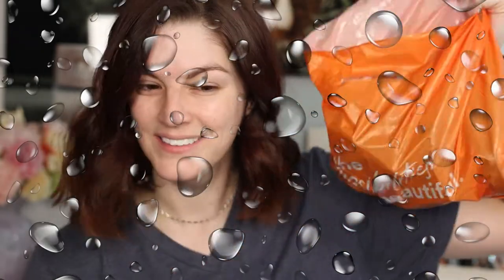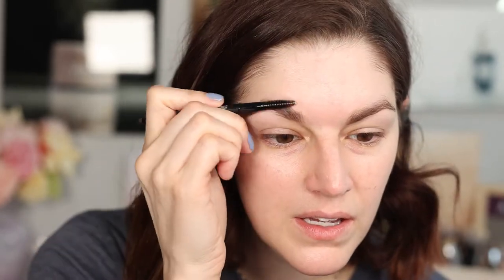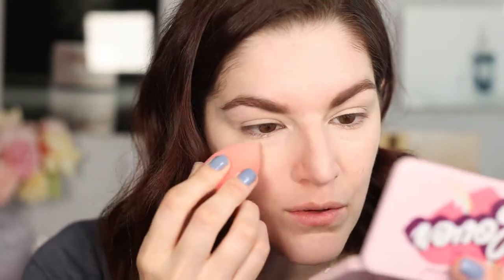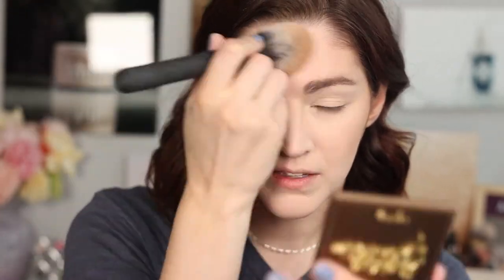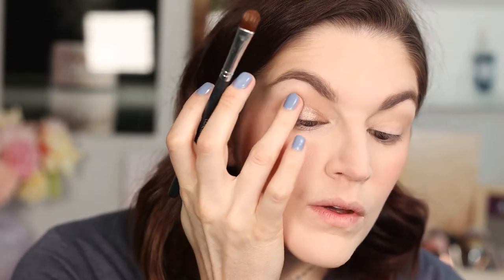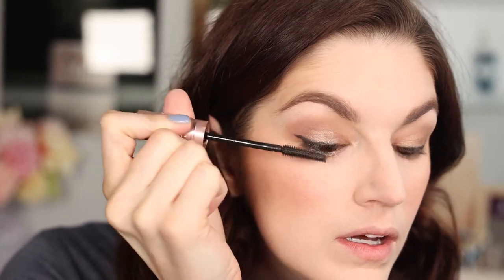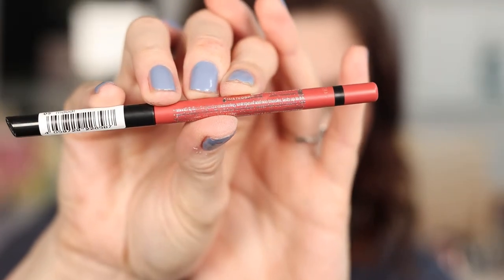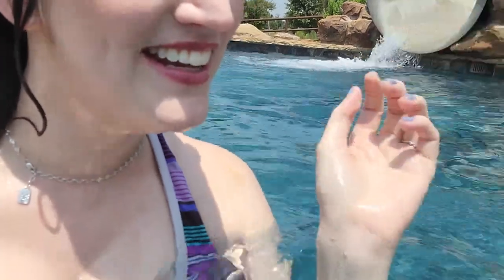WATERPROOF Makeup!? Will it hold up in a swimming pool? Full Face of Waterproof Makeup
Hello Gorgeous!

 I am testing out some waterproof makeup today! I am so excited to see how this holds up to swimming. I put it to the test by swimming for 20 minutes.

Products Used:

Maybelline Color Tattoo Cream eye shadow in High Roller